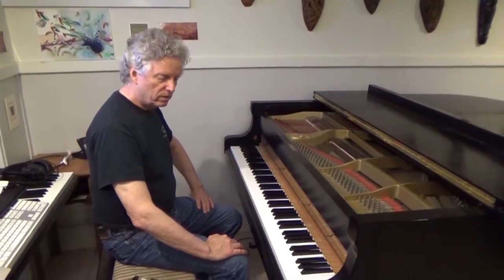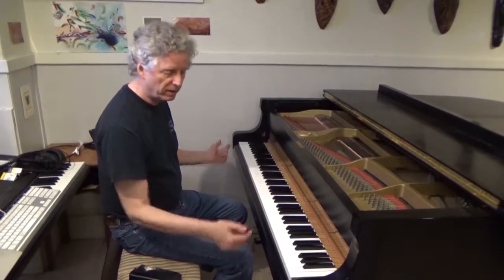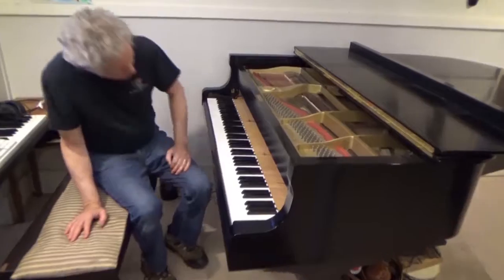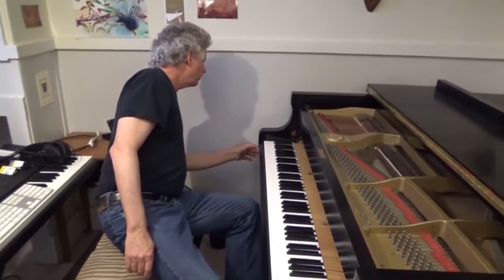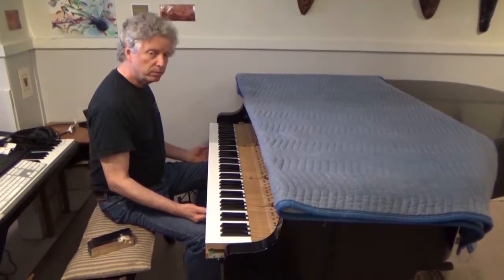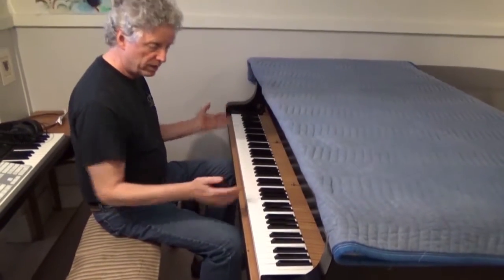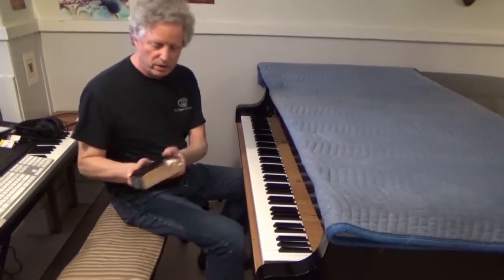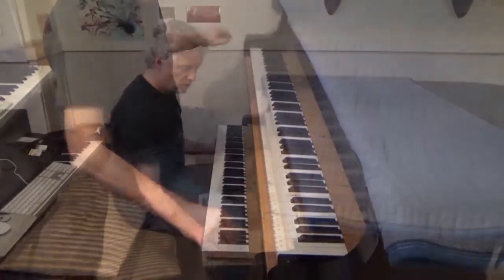Regulate grand piano – 2 action fit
Video number 2 in a playlist of Chris Brown RPT regulating a Yamaha C3 grand piano using Grandwork protocols and a Grandwork Regulation Station Deluxe. for information on Grandwork tools and training.